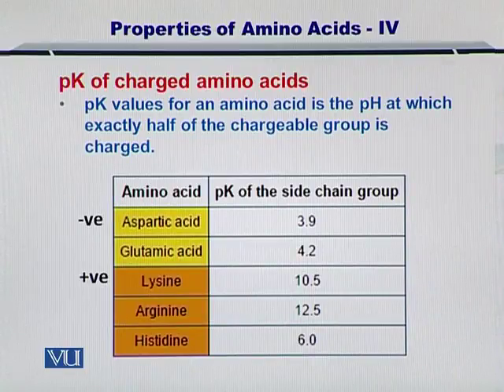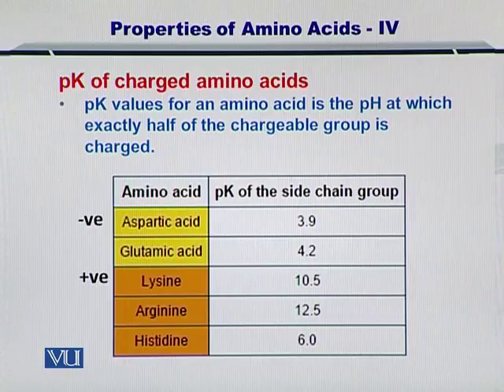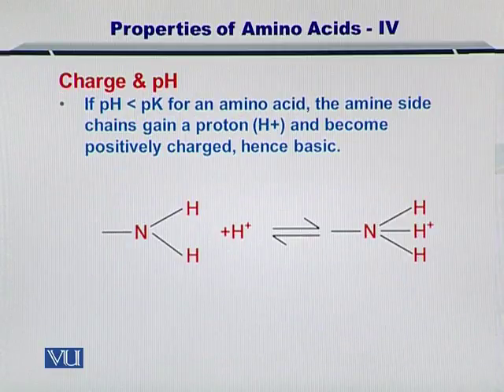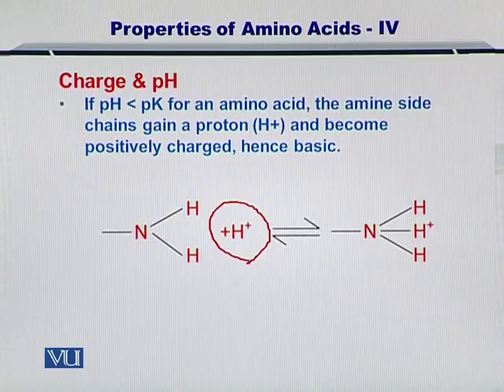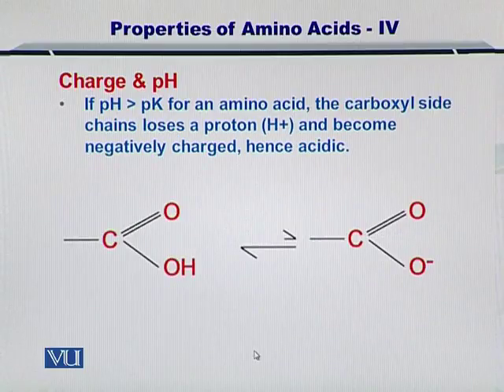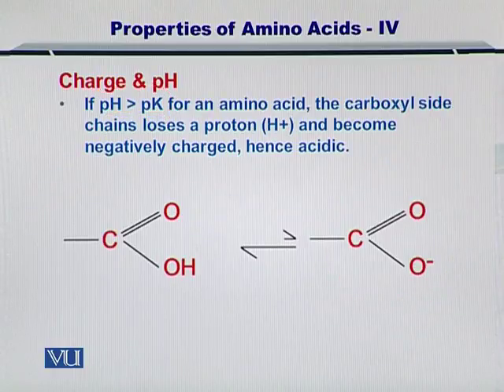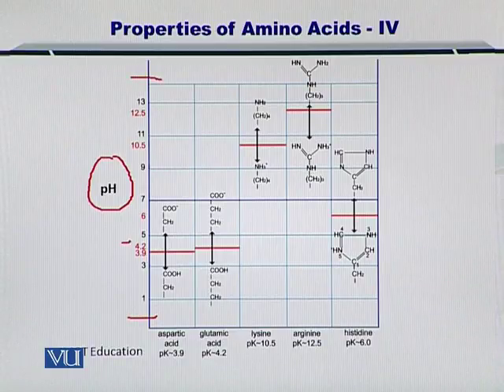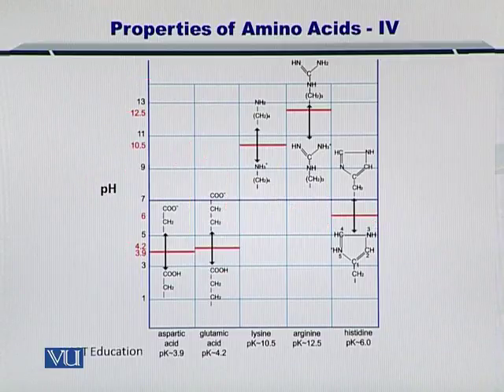Topic 156 (BIF401 - Bioinformatics I)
Course Code: BIF401
Course Name: Bioinformatics I
Instructor: Dr. Safee Ullah
Topic: PROPERTIES OF AMINO ACIDS - IV